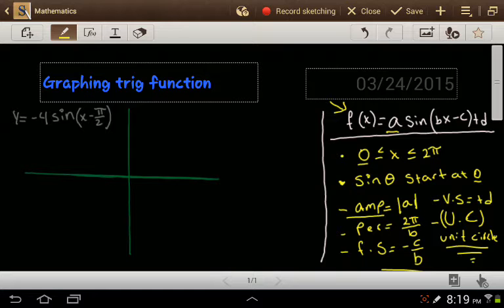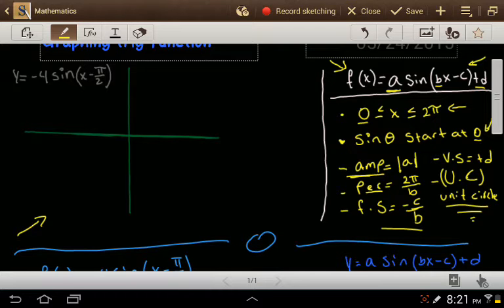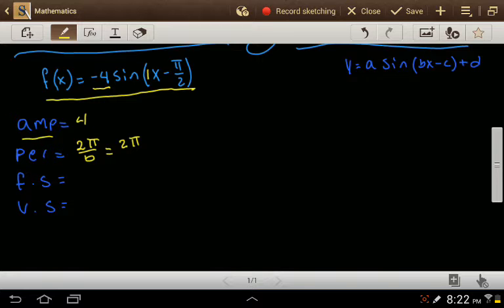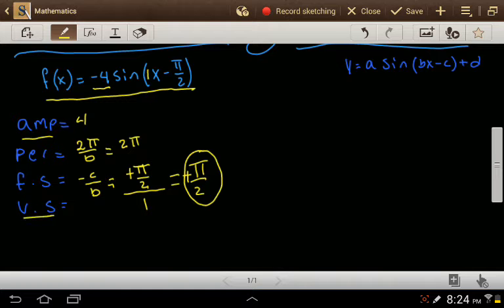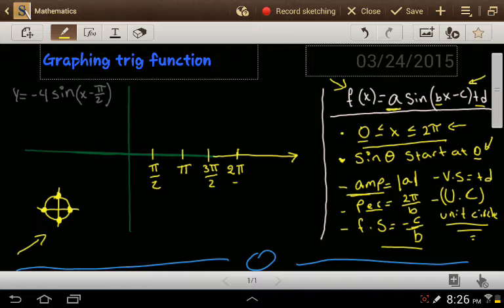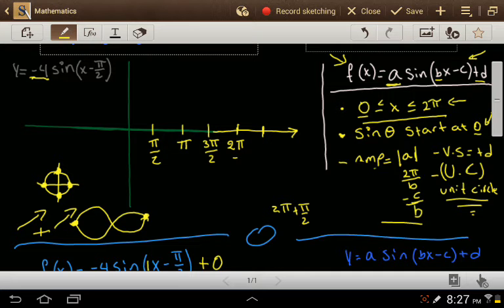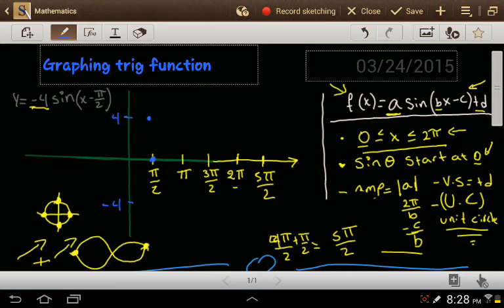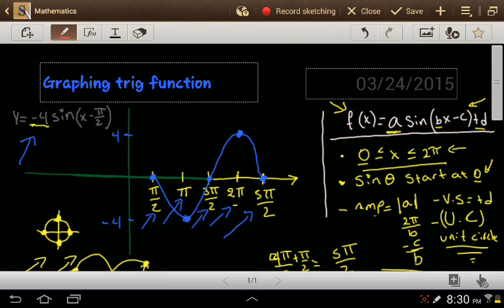Graph trig functions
Formula
Y=asin (bx-c)+d
Amp= |a|
Per= 2pi/b
P.S= -c/b
V.S= d